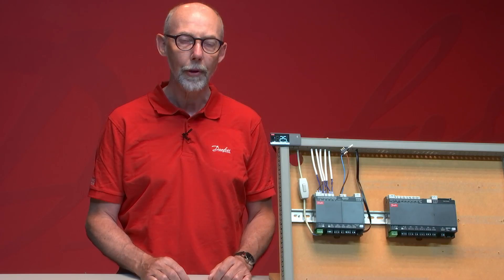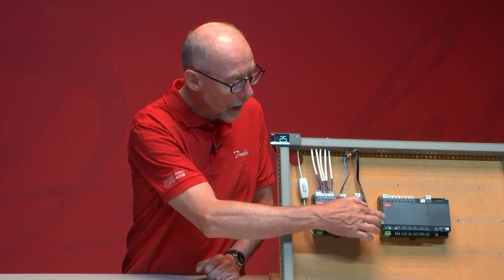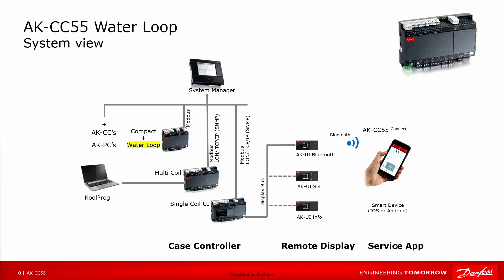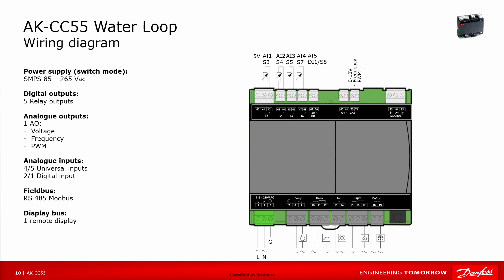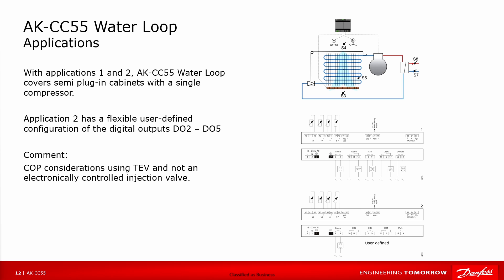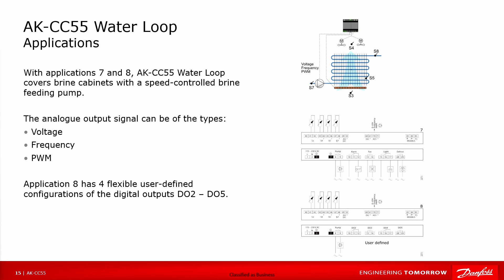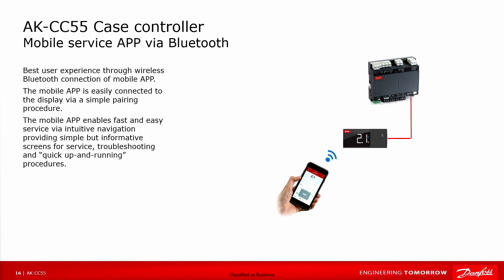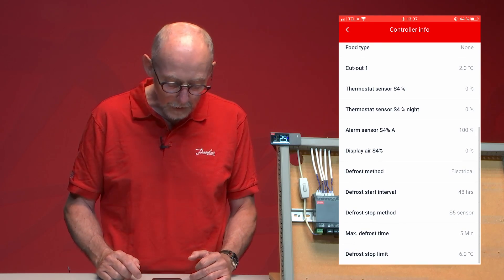Introduction to the AK-CC55 Water Loop Controller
In this video our product expert Kenn will give an introduction to the AK-CC55 Water Loop Controller.